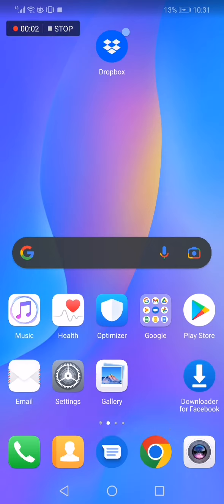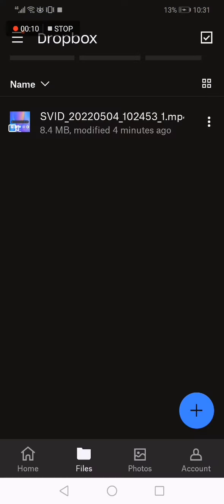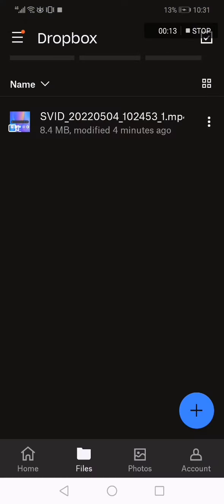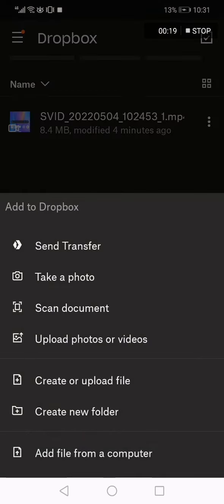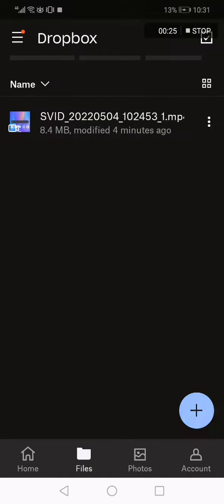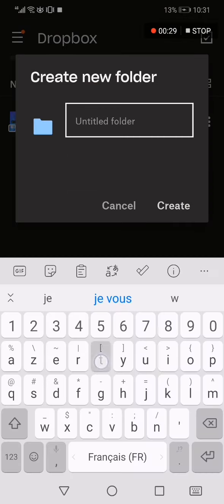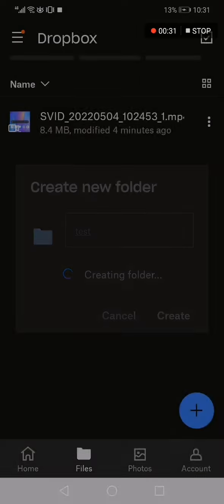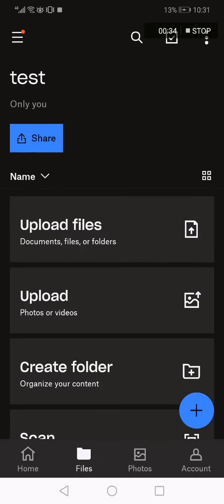How To Create New Folder on Dropbox Mobile Phone App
My idols on YouTube:
Mike Vestil
Ali Abdaal
biaheza
Kevin David
Incognito Money
Sara Finance
Everyday Money
Channel Makers
Vidiq
SuperHumans Life